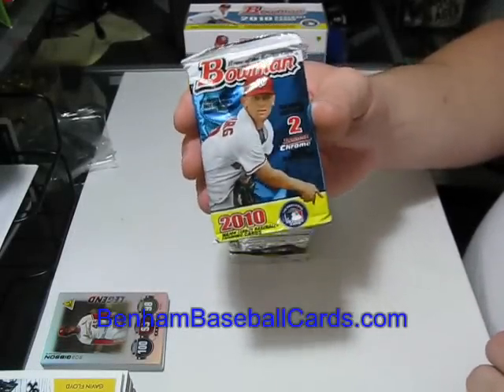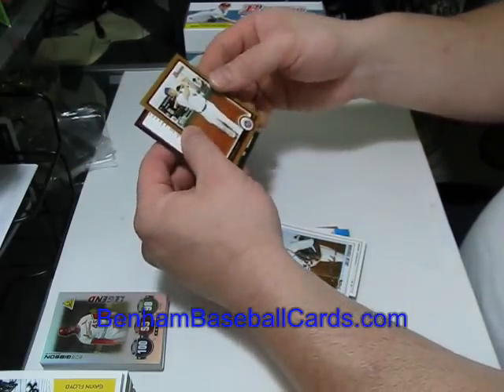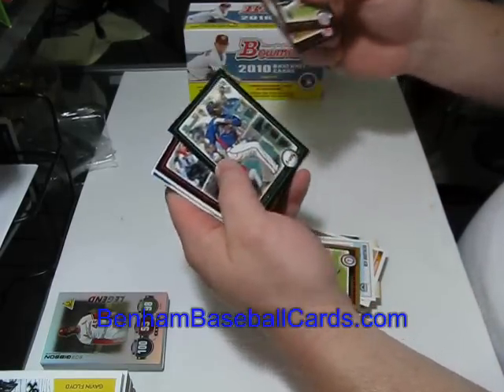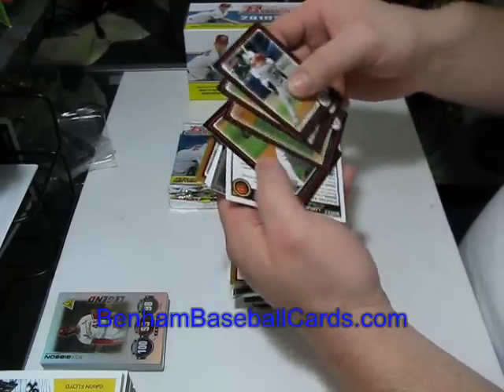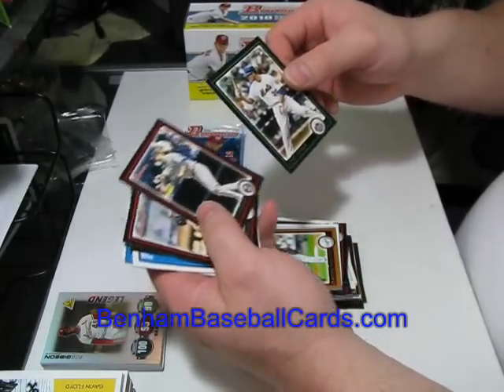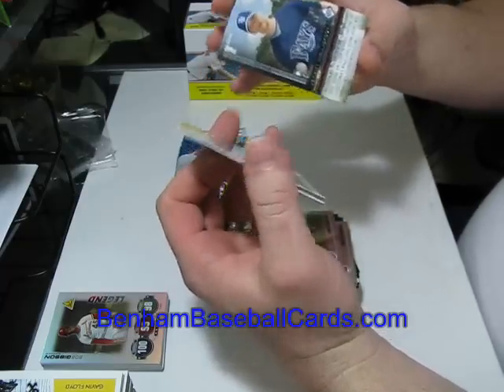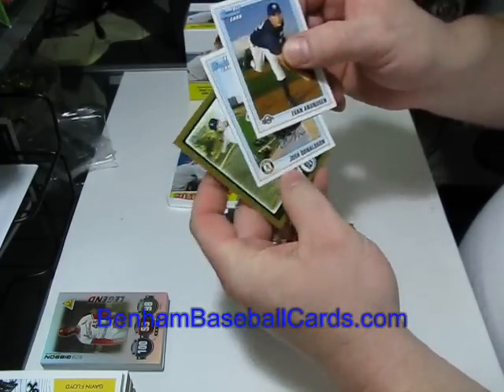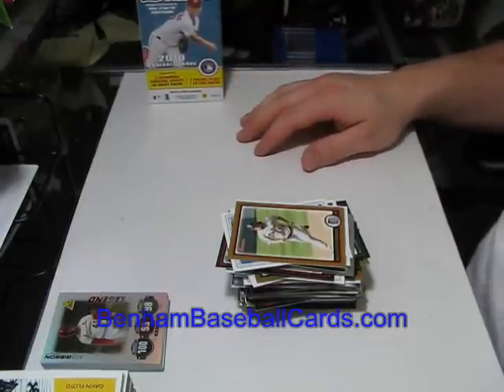2010 Bowman Retail Blaster Box Break 7-8-10.wmv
to get the cards you need to complete your sets!!